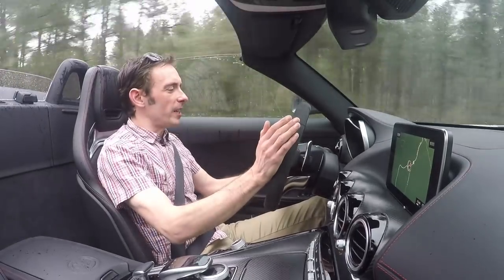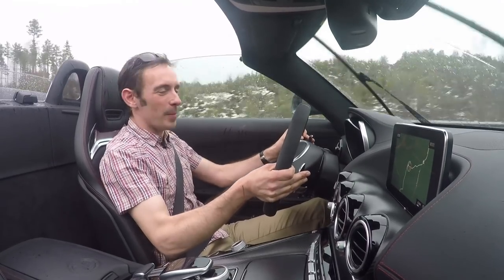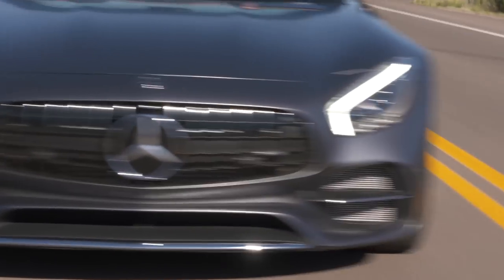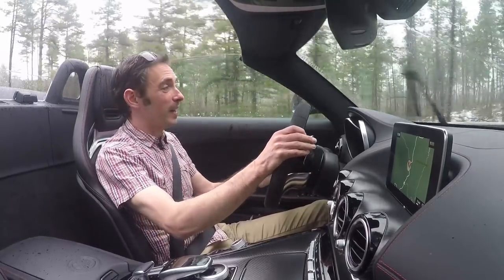Mercedes-AMG GT C Roadster | PH review | PistonHeads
Dan drives the new 557hp Mercedes-AMG GT C Roadster on the launch event in Arizona.

Coupe or Roadster - what's your favourite AMG GT?

PistonHeads.com is the motoring community that never sleeps. It boasts a heady cocktail of award-winning motoring news and editorial content as well as a huge range of extremely active (and very diverse) forums that are home to nearly 1,000,000 members.